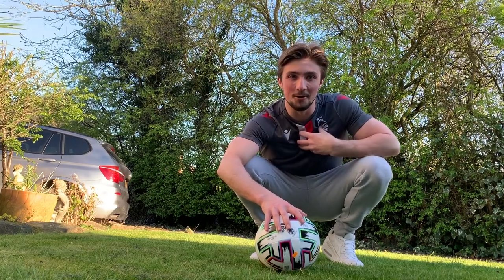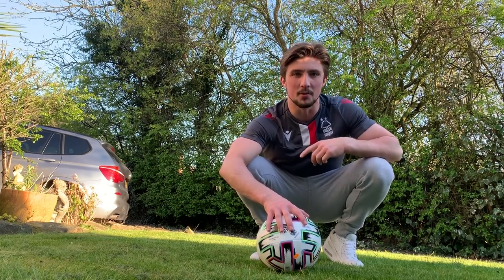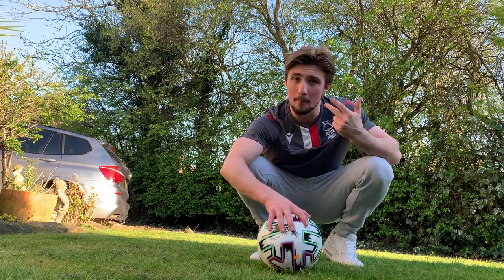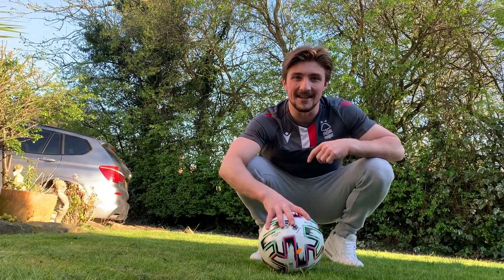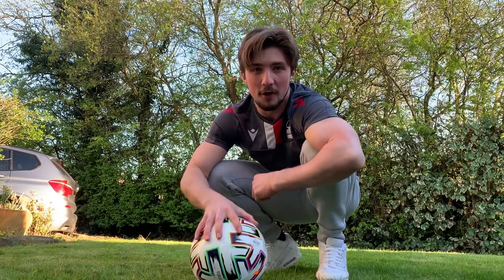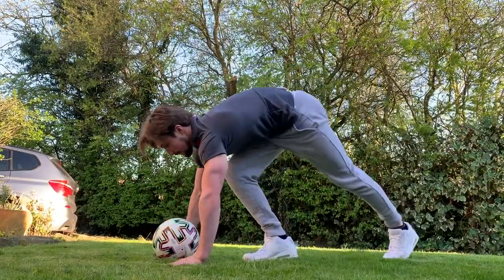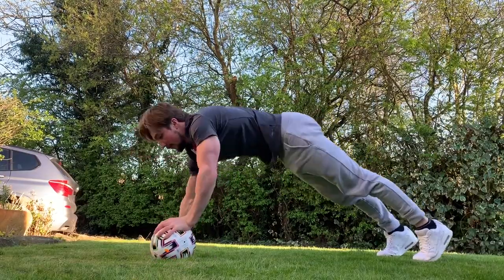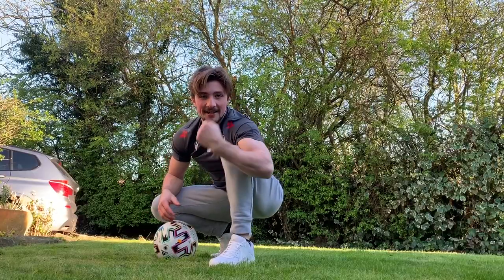Keeping fit with Sam Oldham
Olympic bronze medal gymnast Sam Oldham has some exercises to help keep you in shape while you StayAtHome. In association with Myprotein UK.